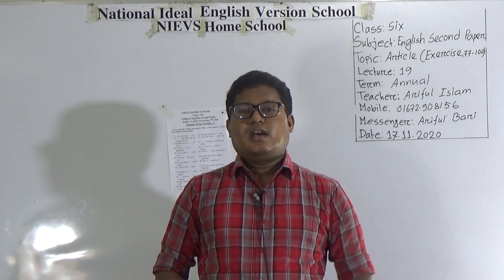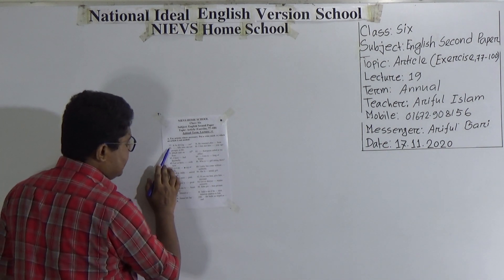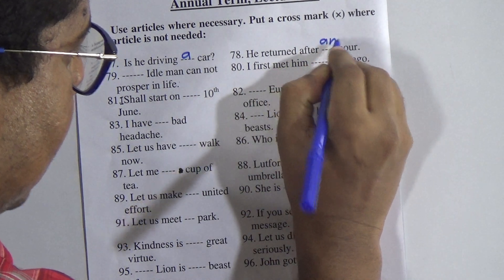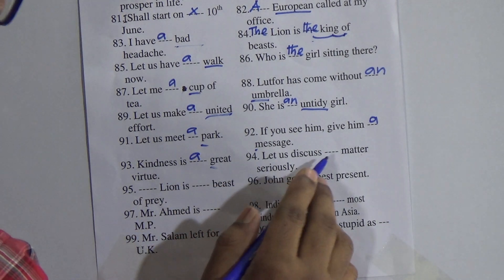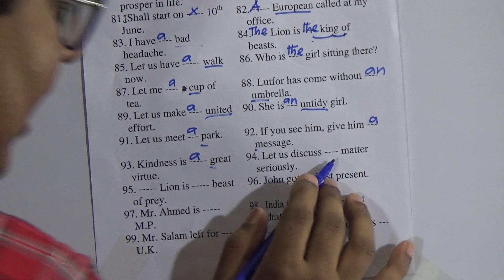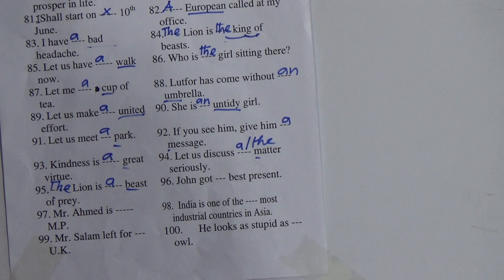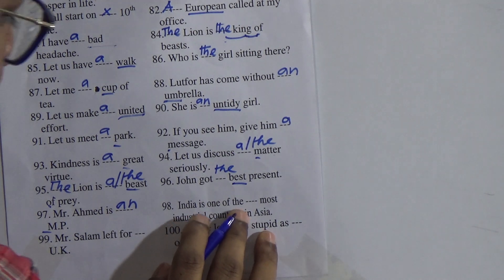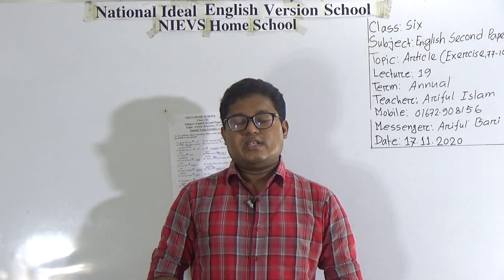Class: Six, Subject: English 2nd Paper (Lecture- 19), Topic: Article (Exercise, 77-100)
Annual Term
Class: Six
Subject: English 2nd Paper (Lecture- 19)
Topic: Article (Exercise, 77-100)
Teacher: Ariful Islam